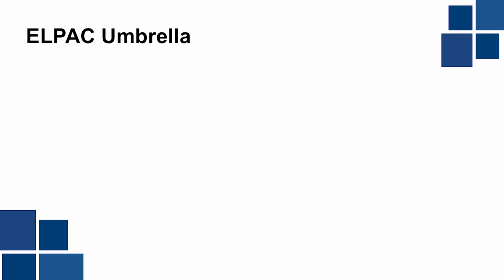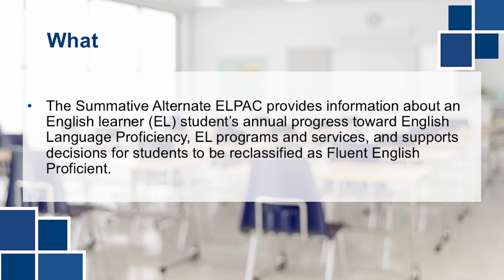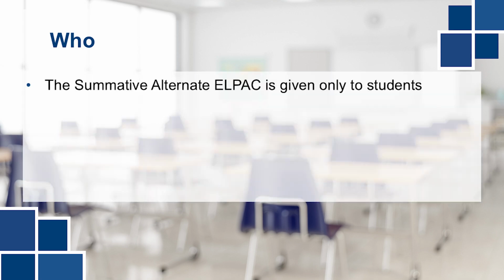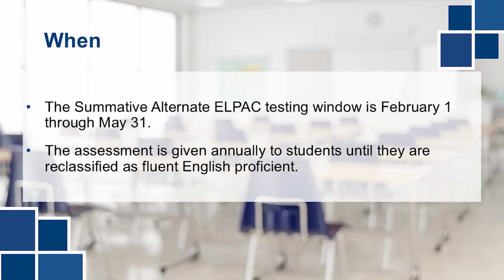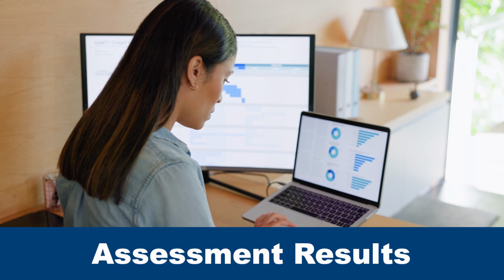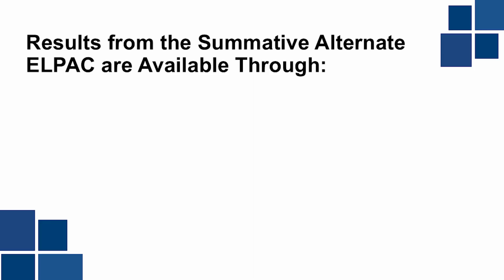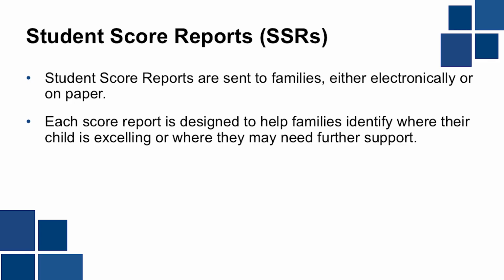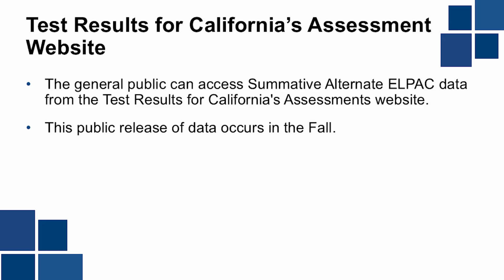Introduction to the Summative Alternate ELPAC